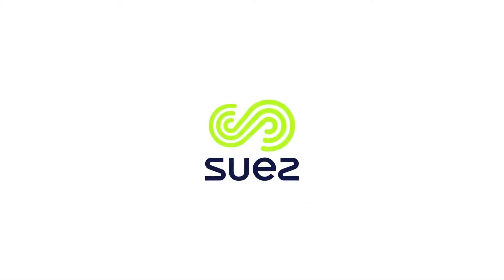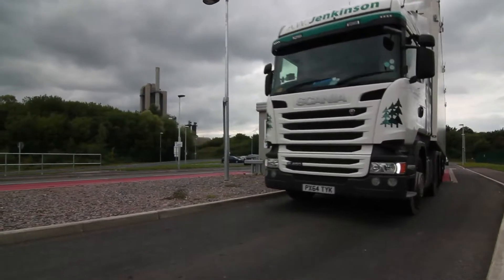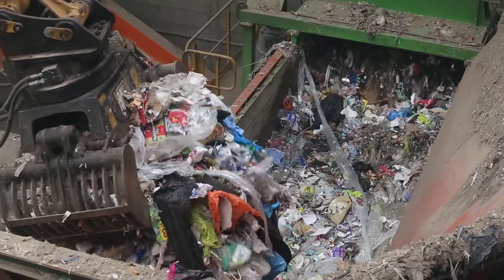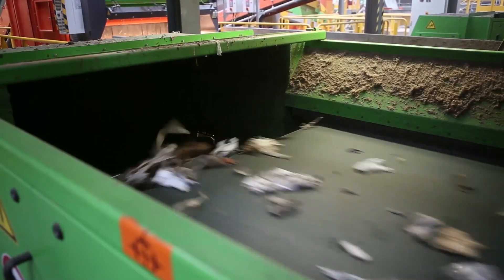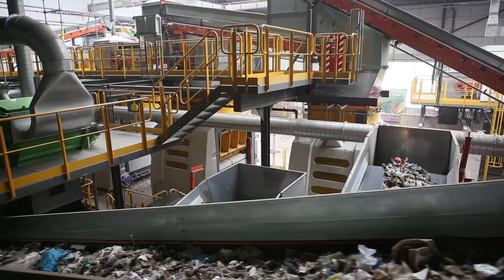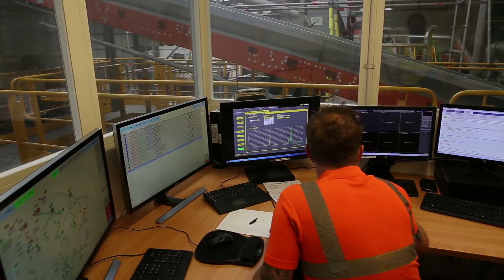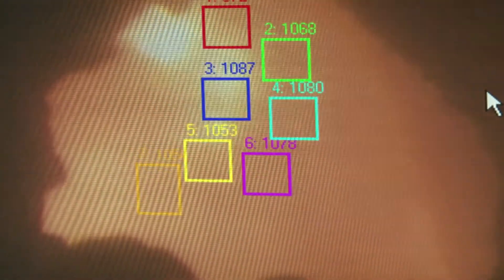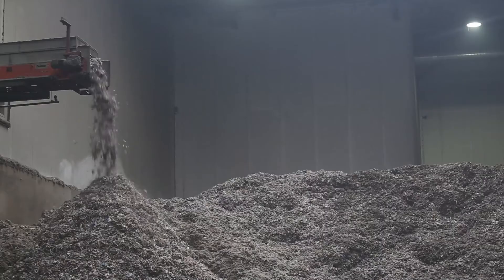SUEZ Solid Recovered Fuel facility in Rugby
Rugby Solid Recovered Fuel (SRF) facility opened by SUEZ recycling and recovery UK in September 2015 will supply the CEMEX Rugby Cement Plant with sustainable fuel for the next 25 years.

The SRF facility will supply the UK’s largest cement kiln - located in Rugby - with a direct replacement for fossil fuel, manufactured using nothing but regionally-sourced rubbish from across Warwickshire, Northamptonshire and the wider Midlands Area.

The fuel, known as Climafuel®, replaces traditional coal as an energy supply and SUEZ will supply CEMEX with a total of up to 240,000 tonnes of the fuel every year to help meet the significant energy needs of the CEMEX plant and improve its environmental performance.

The Rugby Solid Recovered Fuel Facility will produce up to 200,000 tonnes annually for the CEMEX Rugby Cement Plant, with the balance of around 40,000 tonnes produced from SUEZ’s SRF plant in Landor Street in nearby Birmingham.